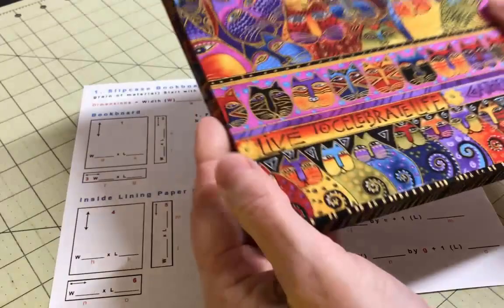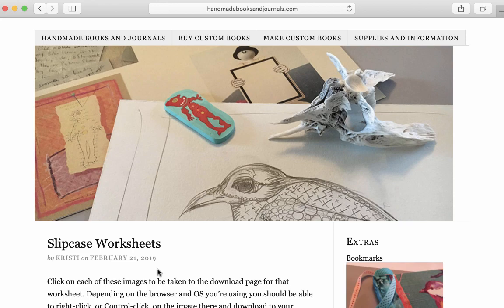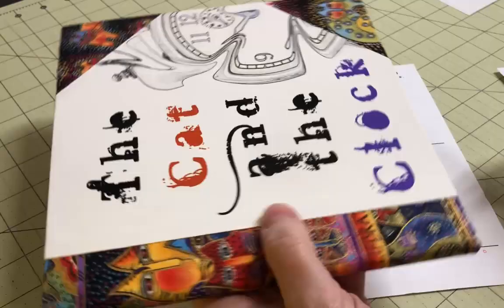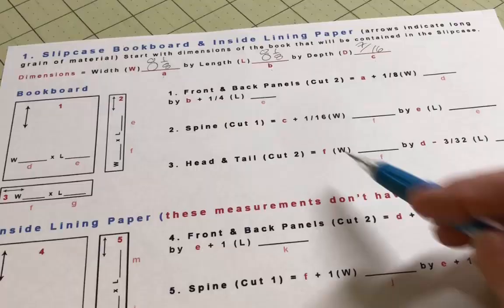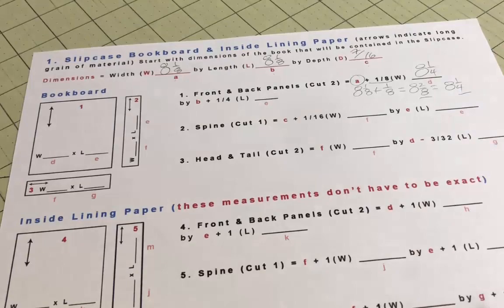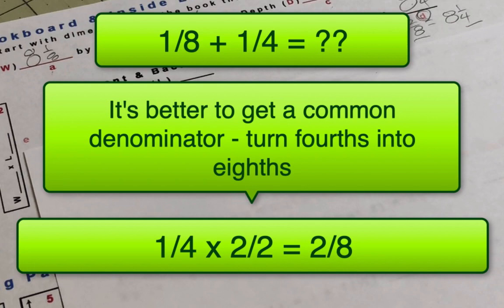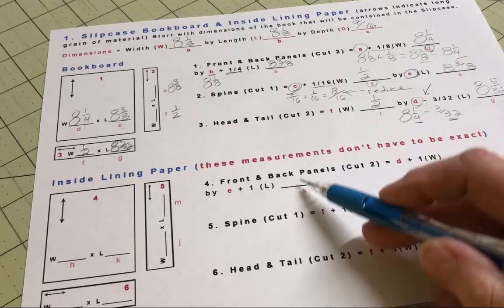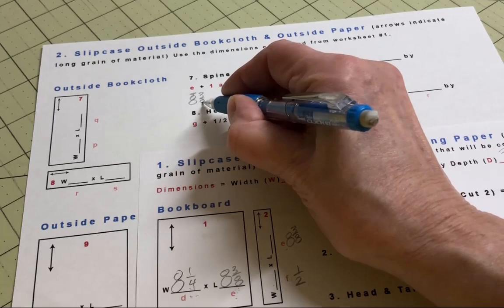Slipcase Worksheet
This is a brief video showing how to use the slipcase worksheets that you can download for free from my website: handmadebooksandjournals.com. The video shows how to use the worksheets for Imperial measurements (inches) but the worksheets are also available using Metric measurements (millimeters).